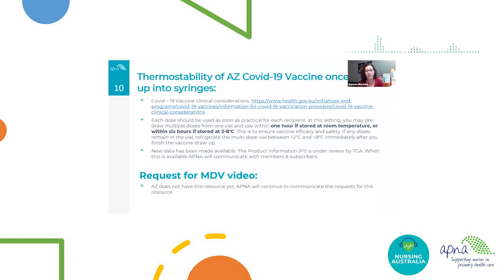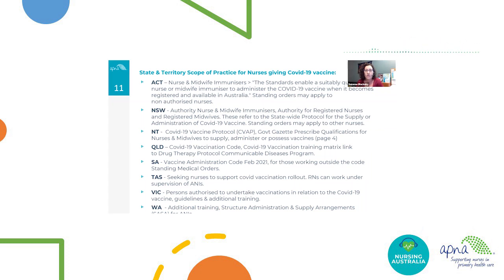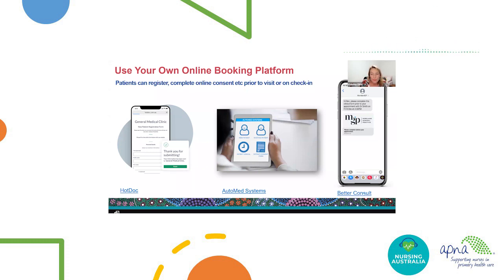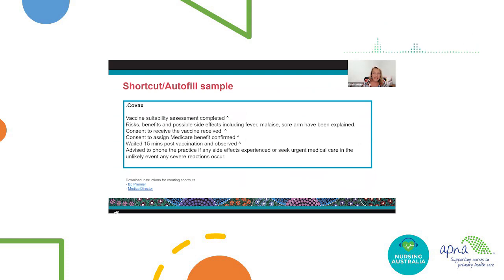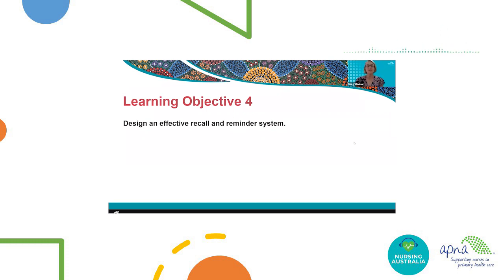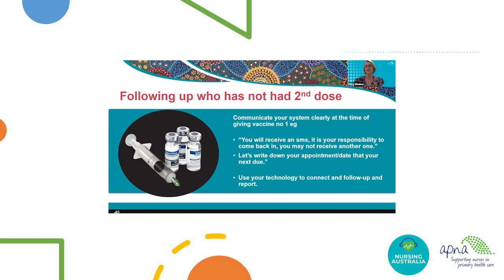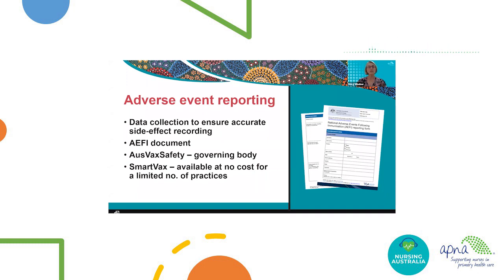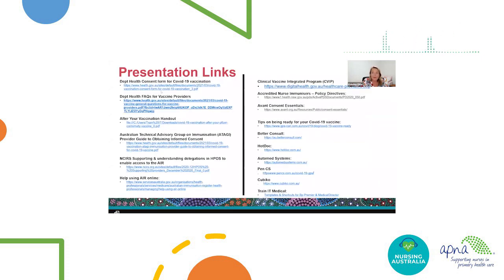Nursing Australia podcast: Ep10. Our time to shine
In this episode of Nursing Australia, hosted by Suzanne Blackeby, we hear:
- The latest Nursing Australia News (01:45)
Phase 1B of the COVID vaccine rollout begins, Aussie made AstraZeneca vaccines come online and flooding on the east coast affects already hard-hit communities.

- COVID vaccines: Record, recall, report (04:04)
The speed at which the COVID-19 vaccine rollout is being implemented means it’s natural for nurses to be left with a few unanswered questions. But fear not, APNA’s got you covered. We have been in active discussions with the Department of Health for many months now and are bringing you the information we learn via The Connect, in our COVID webinar series and on Nursing Australia.

Our most recent APNA COVID Webinar covered all you need to know about recording COVID-19 vaccinations in the AIR and reporting side-effects. We discussed the information you need to provide, what this looks like in your practice software, as well as some of the broader considerations for COVID-19 vaccination reporting.

We were joined by Katrina Otto and Marg Windsor.

- A stroke every nine minutes (01:06:49)
387,000 Australians experience stroke in their lifetimes, that’s a stroke every 9 minutes in our country. The Stroke Foundation explains what primary care nurses can do to turn these numbers around and what nurses should do when face with a patient presenting with signs of stroke.

- Nurse wellness with Sarah Cosgrave: Relaxation techniques (01:16:02)
Looking after our own wellbeing is so important. Nurse Sarah Cosgrave is back to give us some ways to chill out and take some time for ourselves.